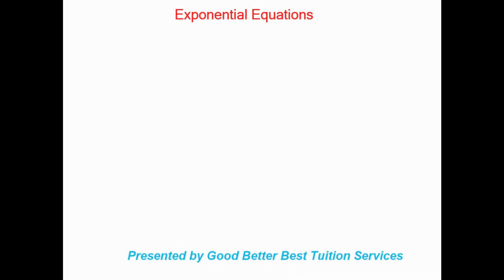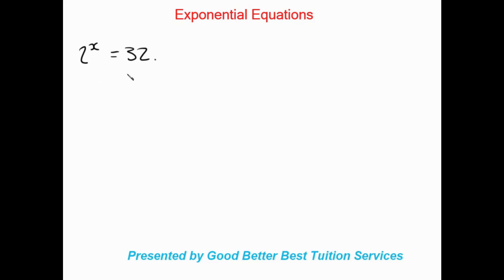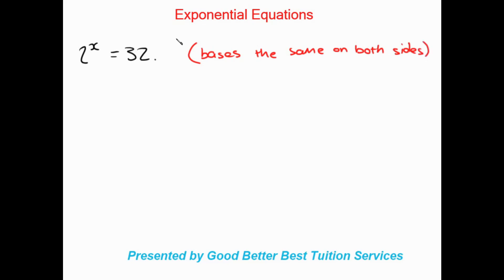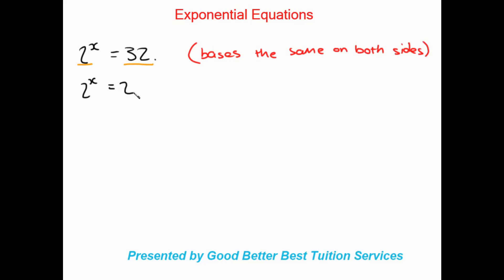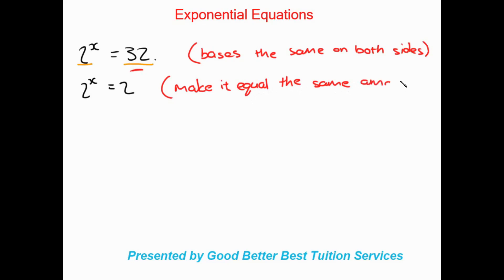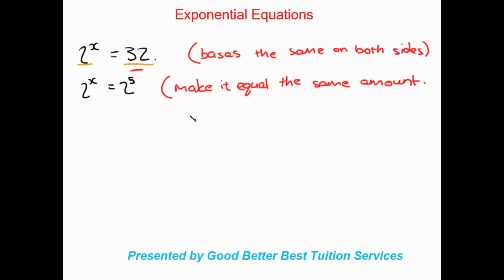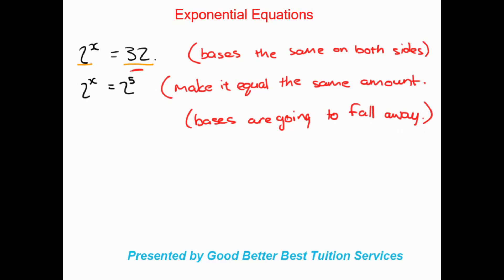Grade 9 Maths: Exponential Equations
This video was created to assist Grade 9 and Grade 10 learners with Exponential equations